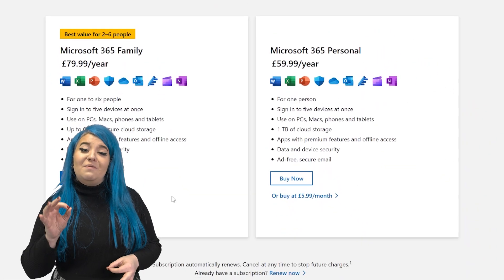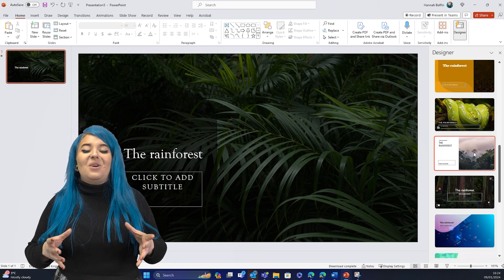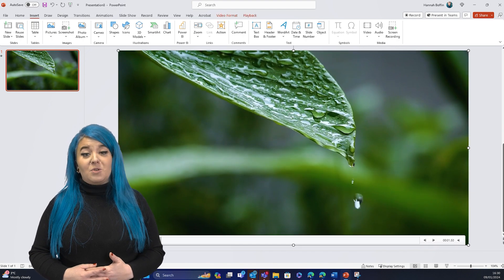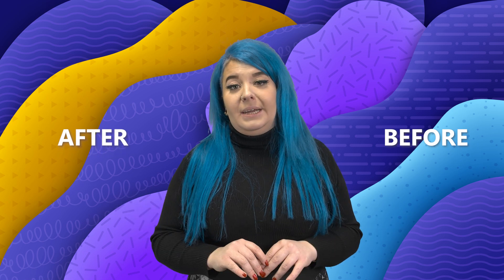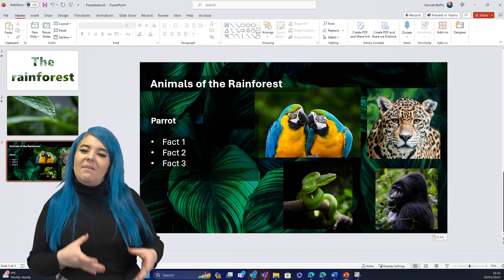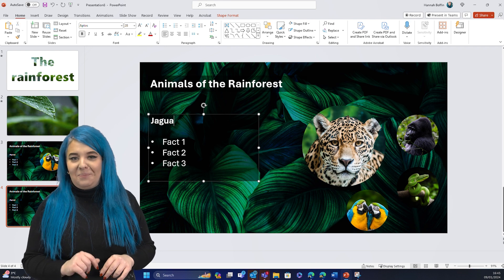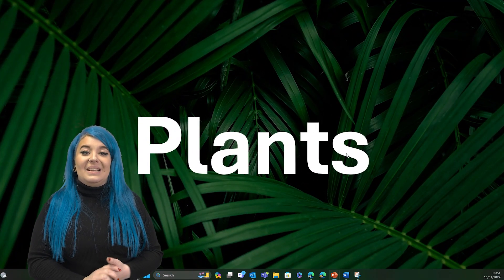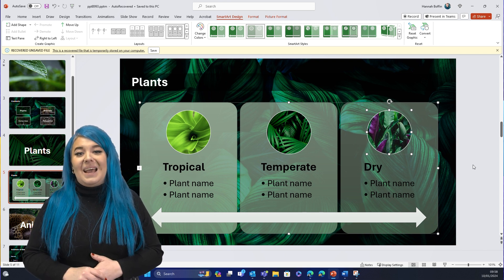Take Your PowerPoint Slide Design to the Next Level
Dive into the world of slide design and discover features that will take your presentations to the next level. Learn how to use themes, templates, animations, and more to create visually stunning slides that captivate your audience. Whether you’re a beginner or a seasoned pro, this video is packed with tips and tricks that will make your PowerPoint presentations shine!

Chapters
0:00 Intro
0:13 M365 Disclaimer
0:25 Designer
1:40 Merge Shapes
2:50 Morph
5:10 Slide Zoom
6:05 Smart Art
6:55 Summary